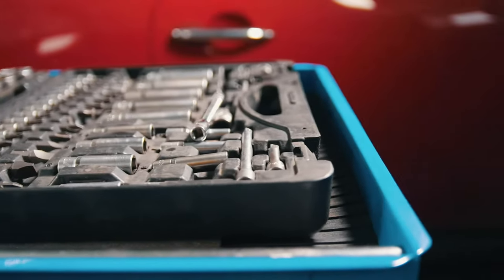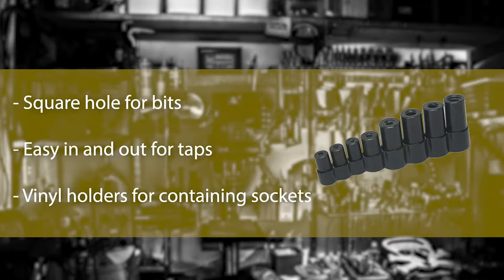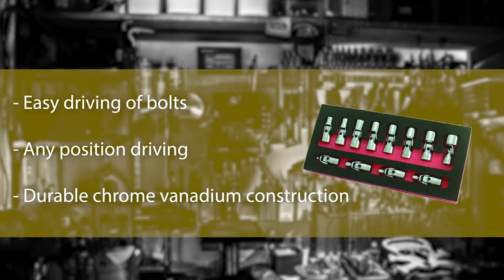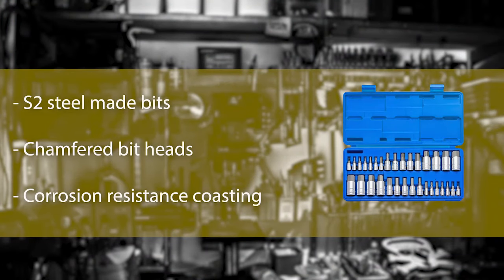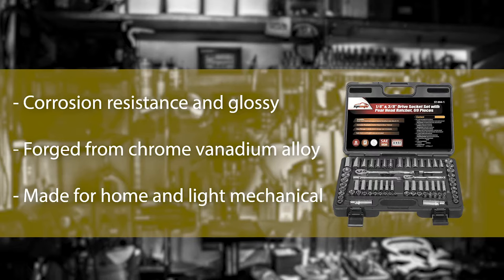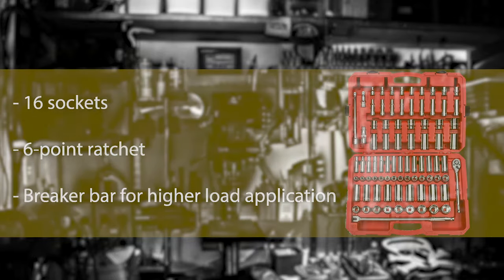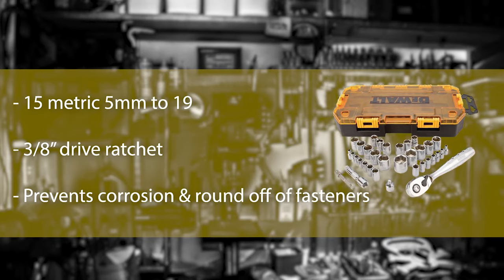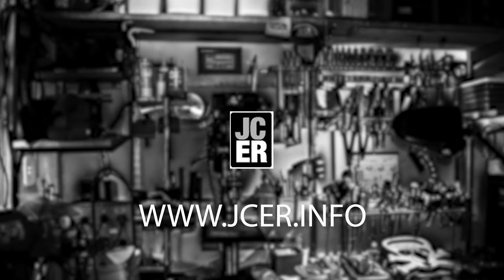Best Socket Set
Throughout this video we go in depth about each and every one of these socket sets! Hopefully one of these ten work for you! Make sure to check out the original blog post down below!